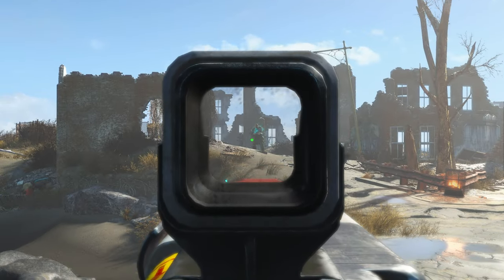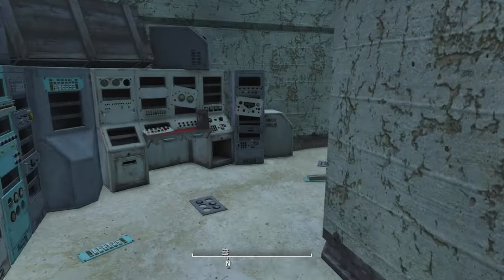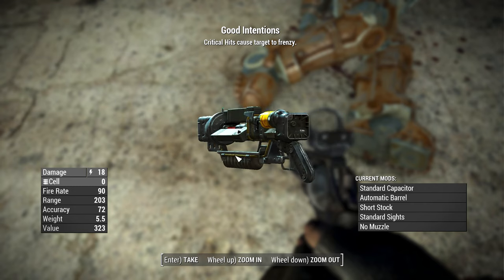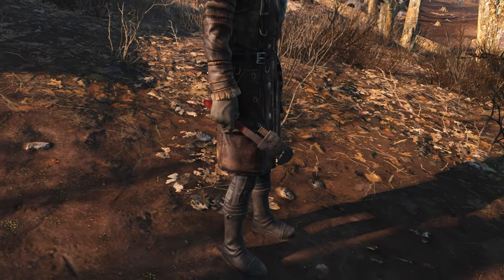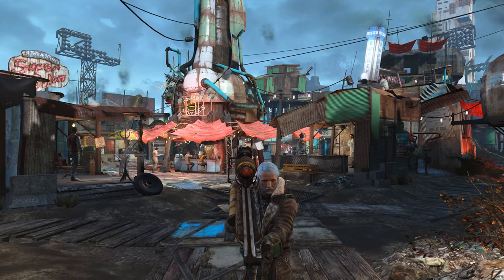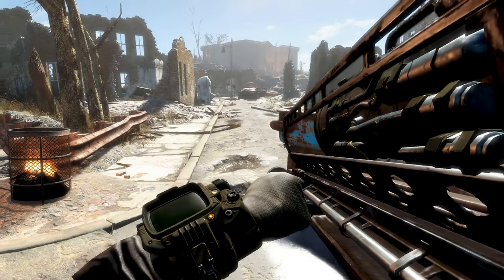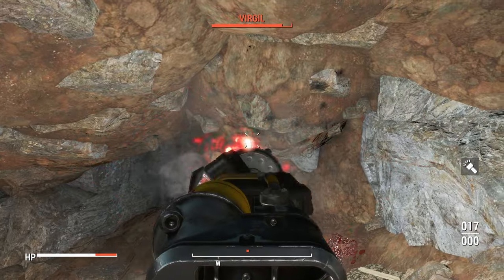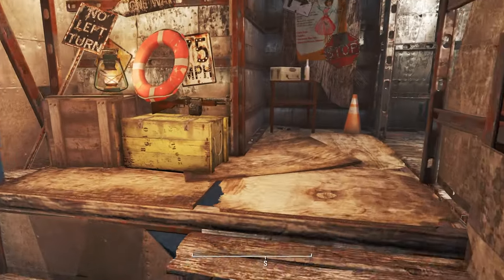6 Unique Weapons You Might Not Have Found in Fallout 4 | Fallout 4 Lore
Unsung King explores the Commonwealth for several unique weapons and shows you where to find them. The Gainer. The Big Boy. Good Intentions. Big Jim. Virgil's Rifle. Les Fusil Terribles.